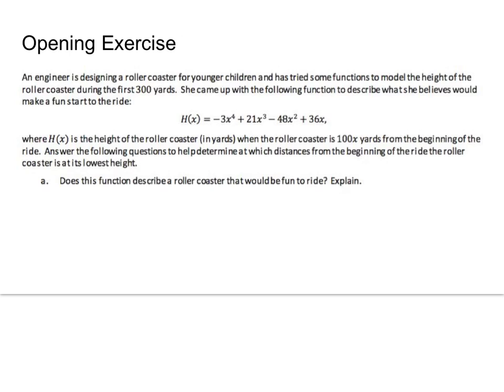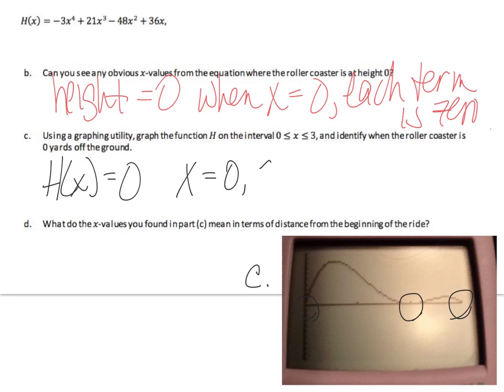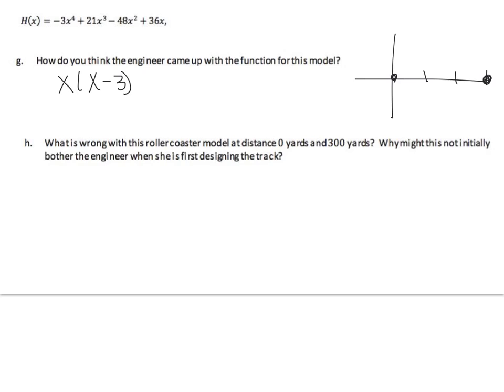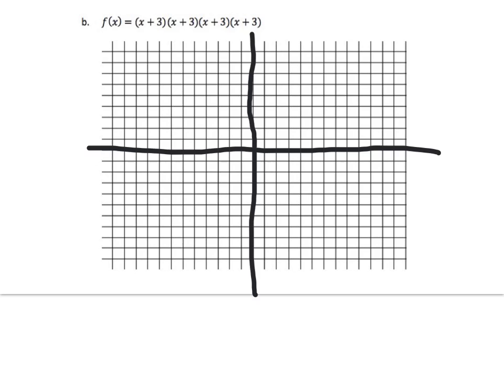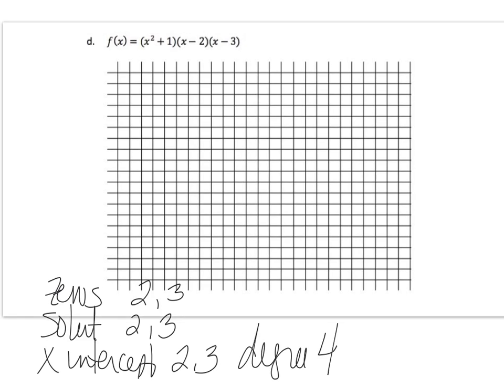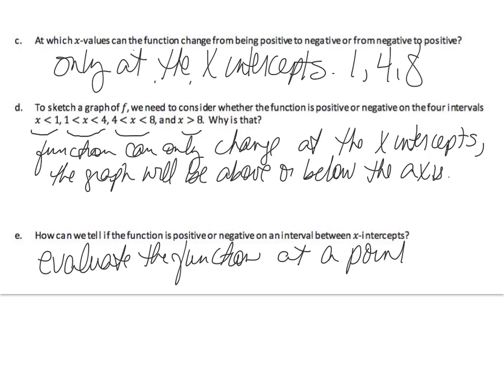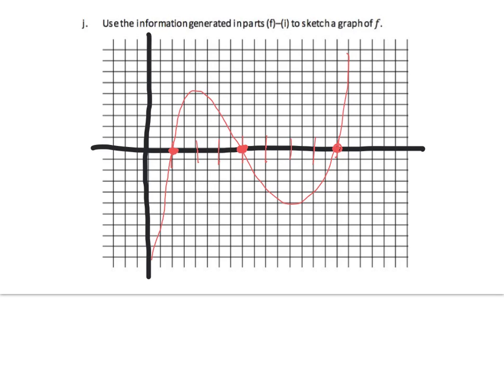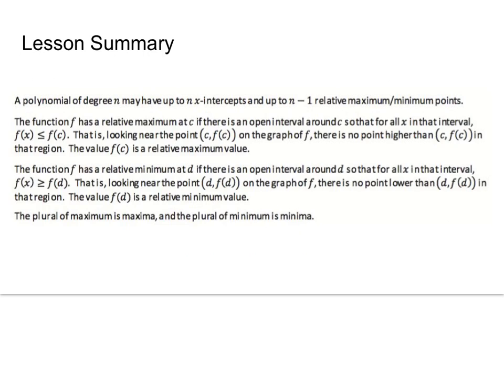Alg L14 graphing factored polynomials